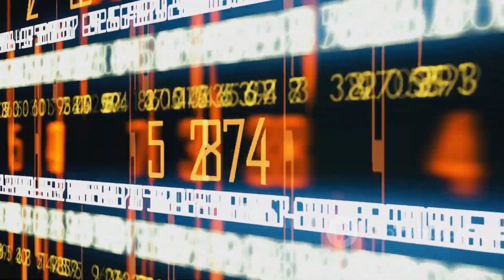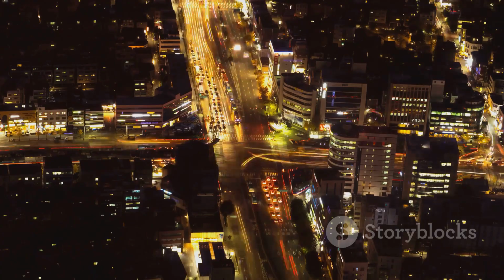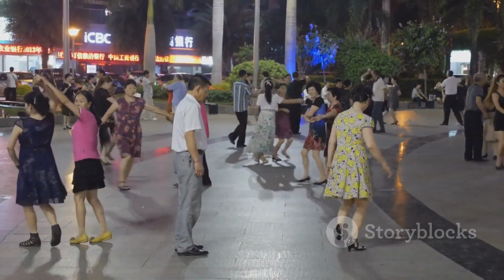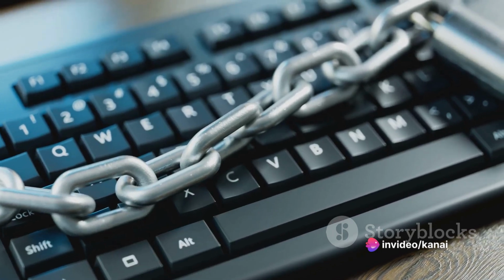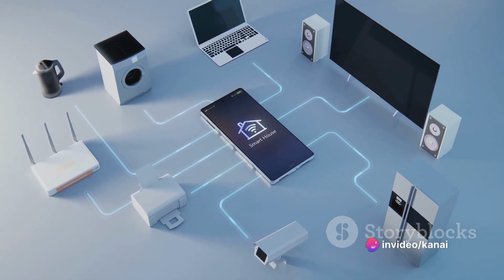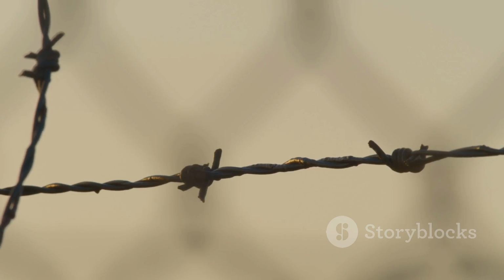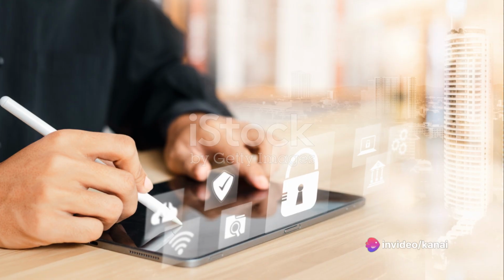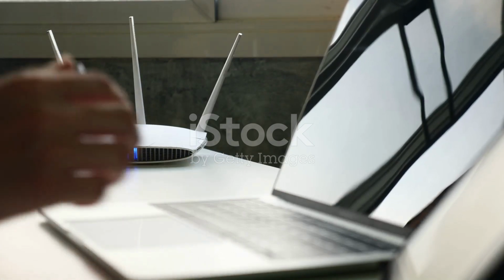Unveiling The Secrets Of The Router-made Net: A Fascinating Exploration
Are you curious about router-made nets and how they can revolutionize your connectivity? In this captivating video, we delve deep into the fascinating world of router-made nets, exploring their setup, complexities, and the incredible benefits they offer. From faster speeds to stronger signals, you'll discover how these innovative networks can enhance your online experience. Watch now and unlock the secrets of a router-made net!

OUTLINE:

00:00:00 Introduction to Routers
00:00:59 The Journey of a Data Packet
00:03:00 Routing the Data Packets
00:05:03 Managing Multiple Devices
00:07:07 Router’s Efficiency and Security
00:09:12 Conclusion